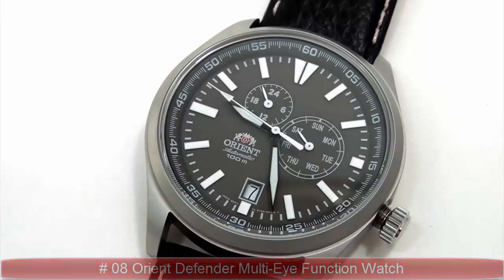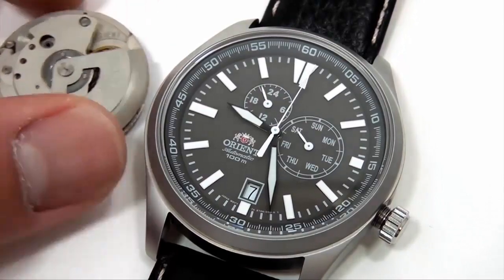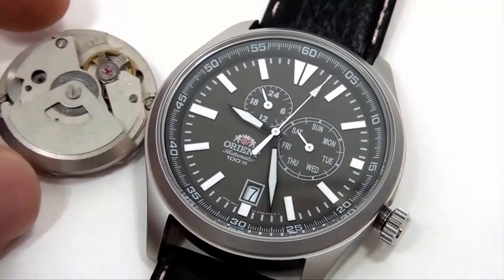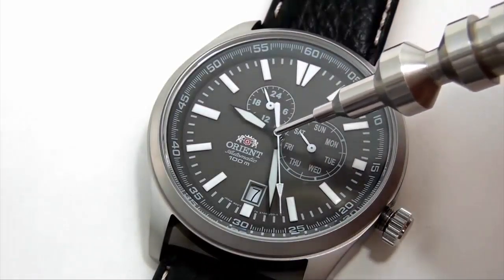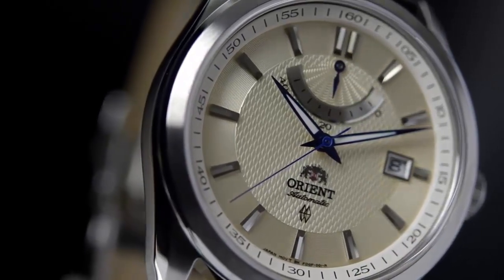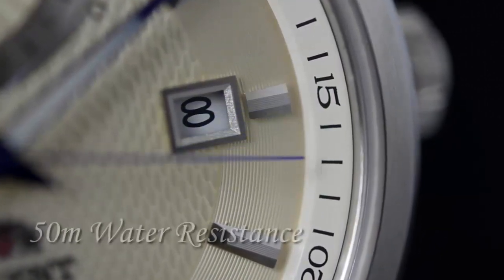Top 10 Best New Orient Watches Under 200$ For MEN To Buy In 2020 |Orient Watches Buy 2020 200$ f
10. Orient Esteem Automatic Mechanical Men's Watch

09.Orient Mako XL Automatic Mechanical Watch

08.Orient Defender Multi-Eye Function Watch

07.Orient Vintage Dress Watch

06.Orient Black Mako II Automatic Dive Sport Watch Diver

05.Orient Watch Stylish and Smart Disk Rainbow

04.Orient '2nd Gen Bambino Version I' Japanese Automatic Stainless Steel and Leather Dress Watch

03.Orient Monarch Hand Wound Mechanical Men's Watch

02.Orient Sun and Moon Version II Automatic Mechanical Men's Watch

01.Orient Sun and Moon Automatic Mechanical Watch

US AMAZON DIFFERENT SERVICES PLEASE USE AND AVAIL BENEFIT
1-Create Amazon Business Account
2- Give the Gift of Amazon Prime
3- Join Audible Gift Memberships
UK AMAZON DIFFERENT SERVICES PLEASE USE AND AVAIL BENEFITS
1- JOIN Amazon Business ACCOUNT
2- JOIN Amazon Wedding List
3- JOIN Amazon Prime Student